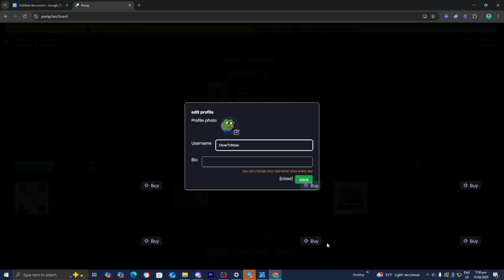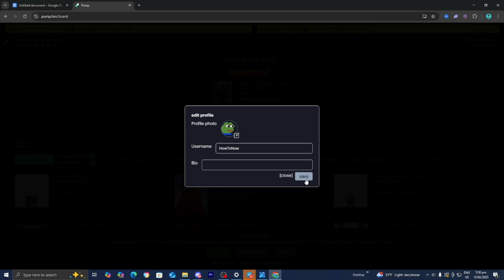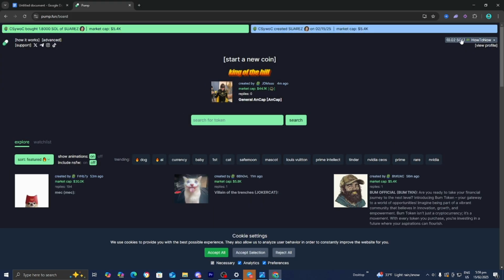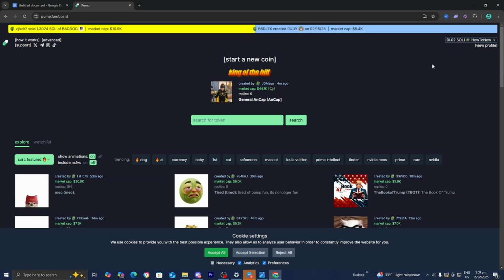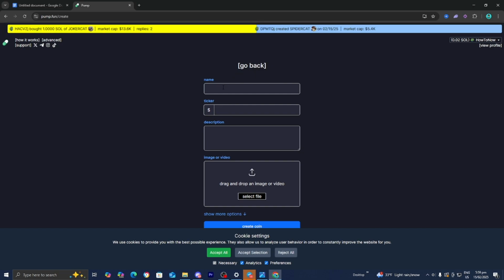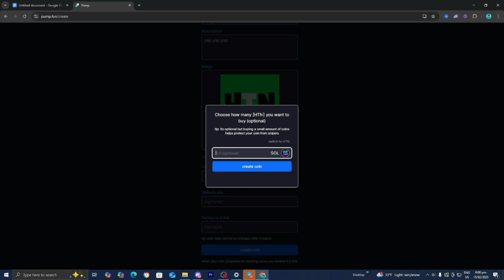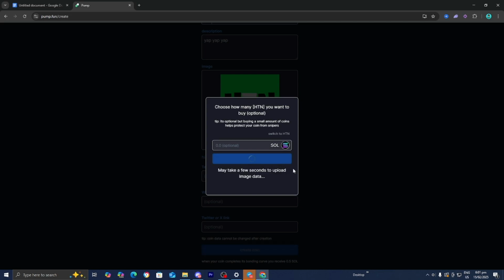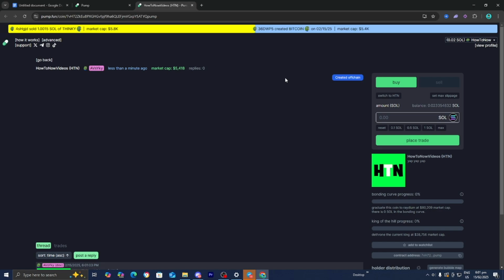How To Make a Pump Fun Coin 2025! - Tutorial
In this tutorial, learn how to create a Pump Fun Coin 2025! Perfect for those looking to make meme coins or alt coins. Step-by-step guide included!